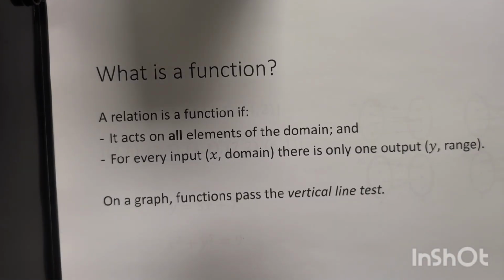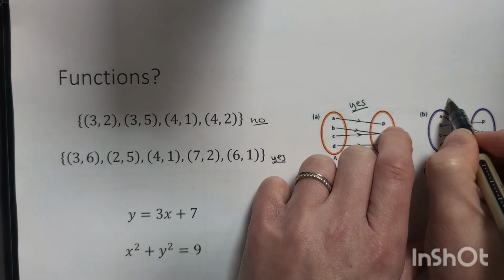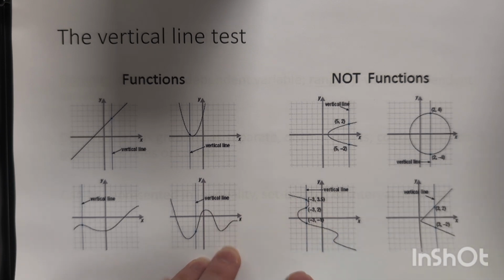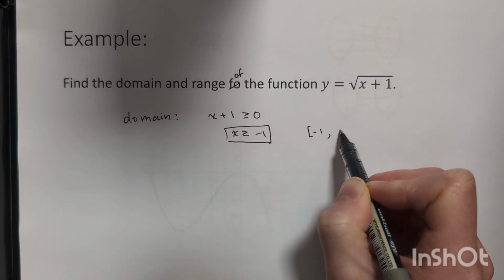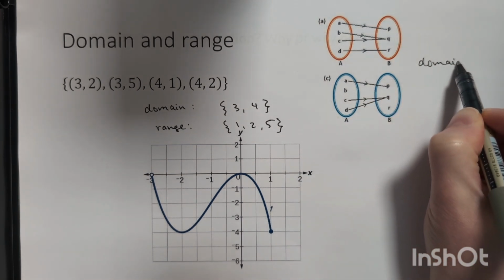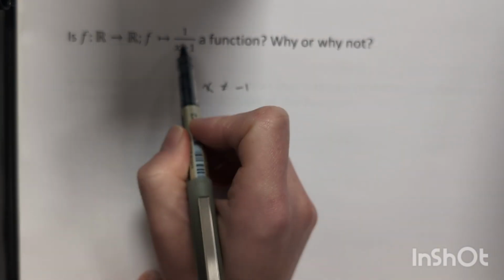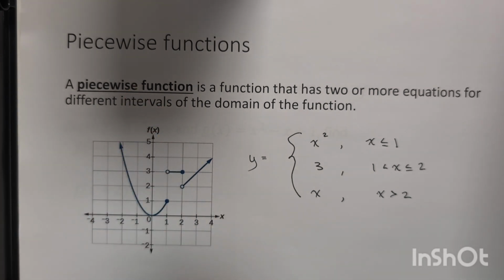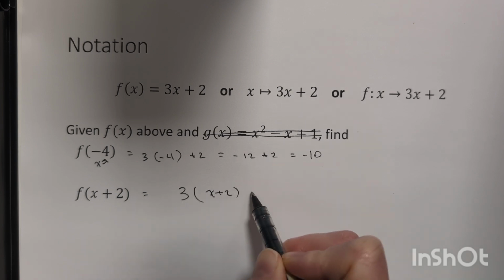20 Intro to functions